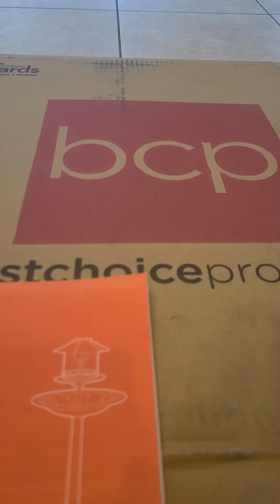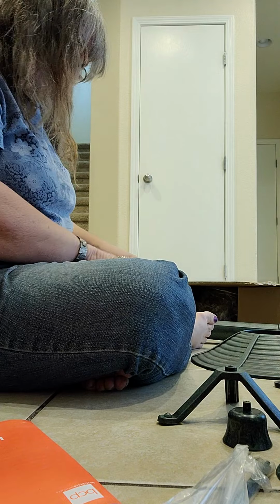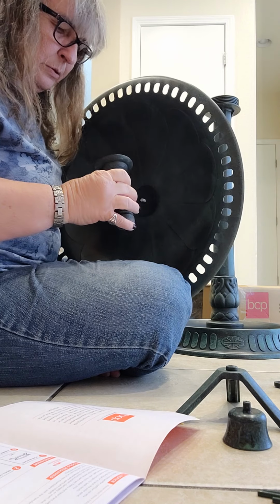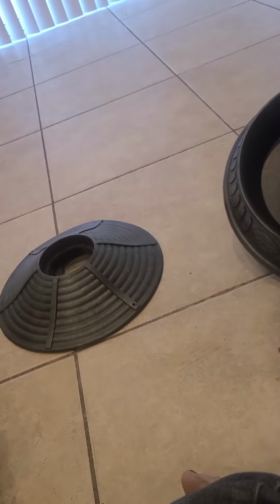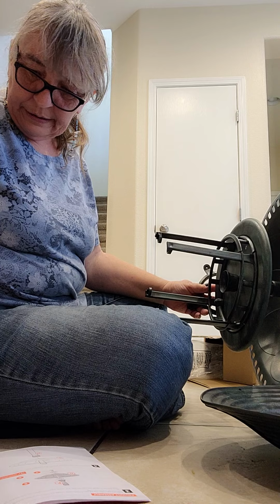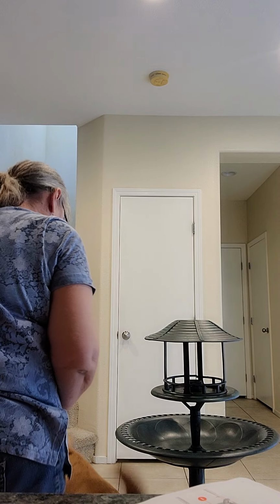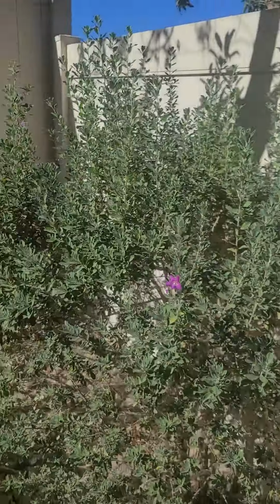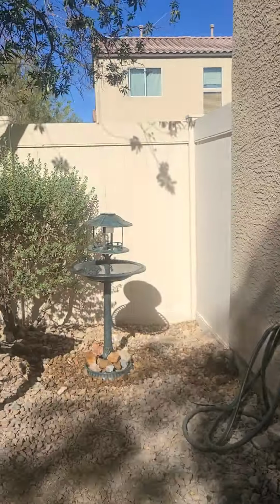Putting together a Solar Bird bath...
My daughter, Michelle,  ordered a Bird bath, with a solar power light. She's been working  so I put it together.